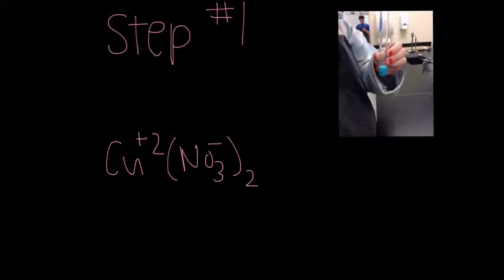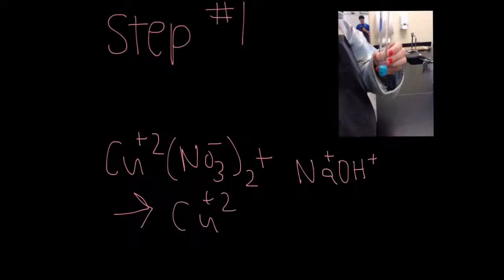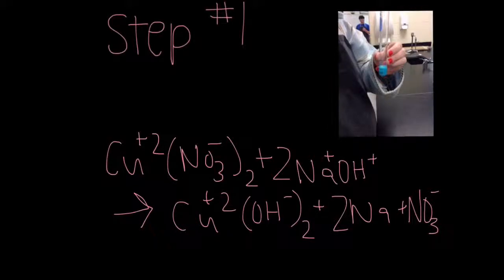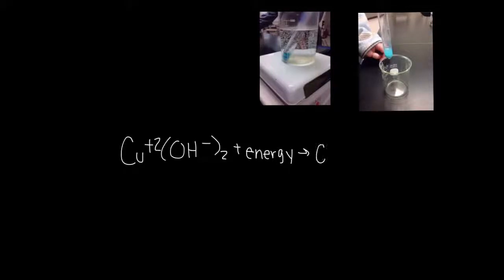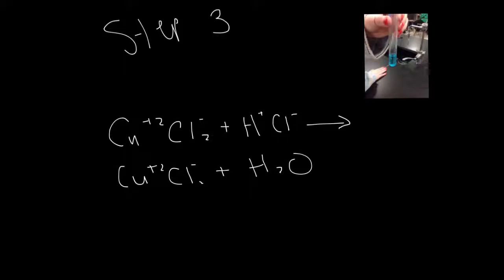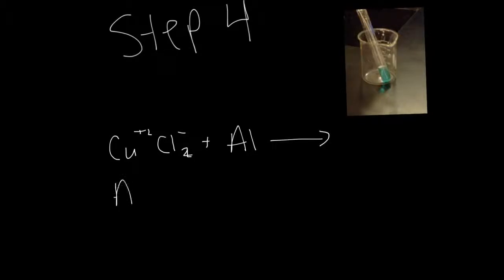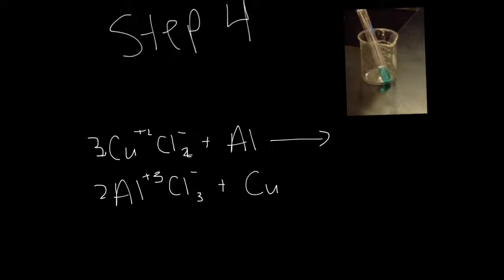Evidence of a Chemical Change Video